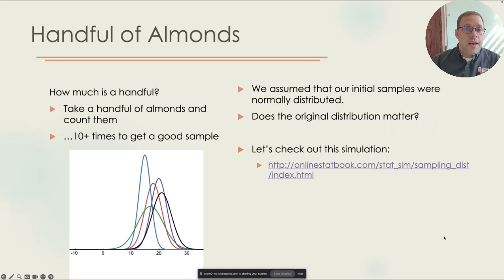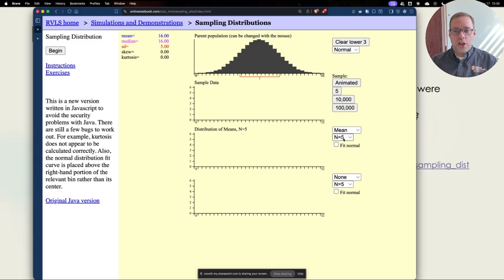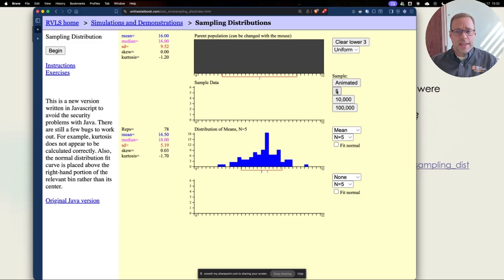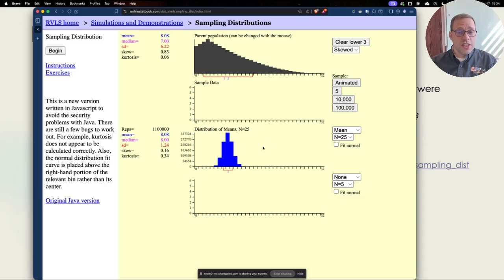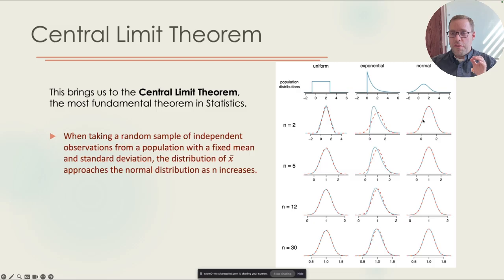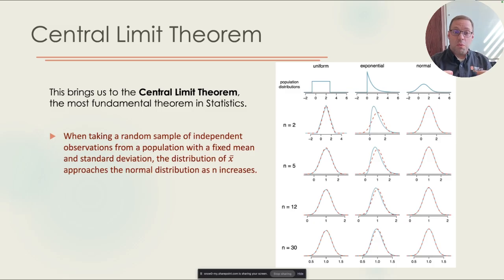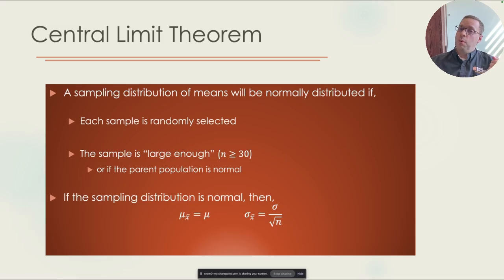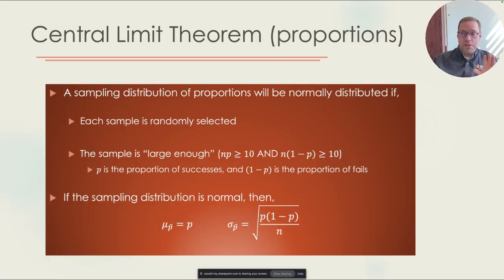The Central Limit Theorem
Lesson 17: The Central Limit Theorem
MATH 1040